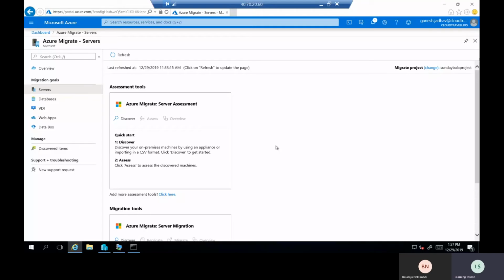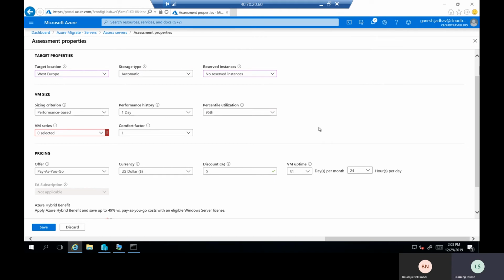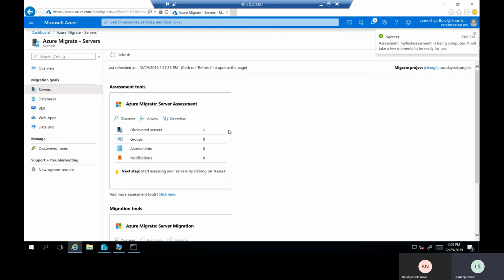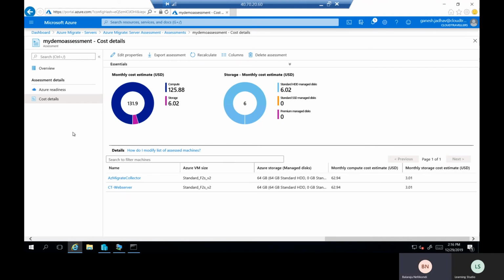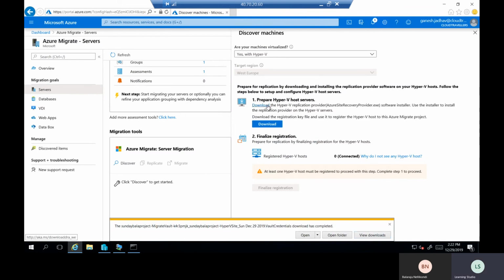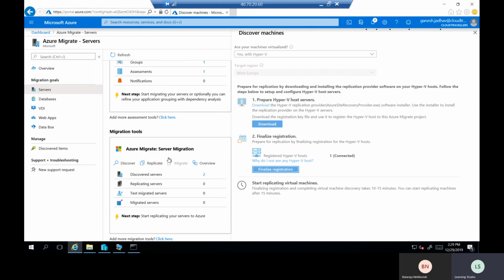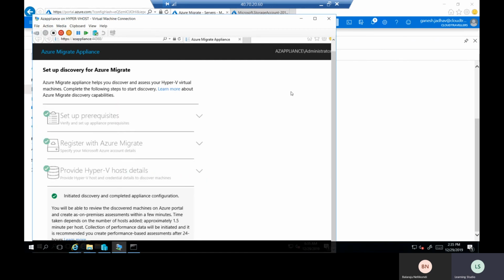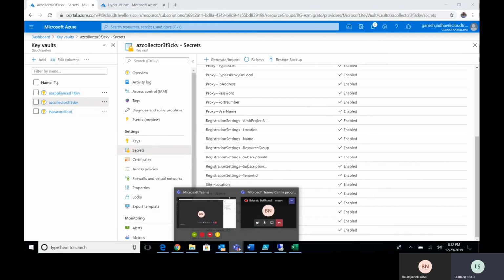Part IV Creating Assessment and Setting Up Replication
This Video walks you through the steps involved in creating assessment and then replicating the virtual machine data to azure.